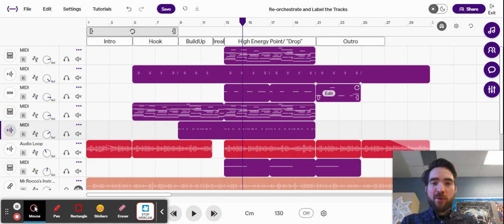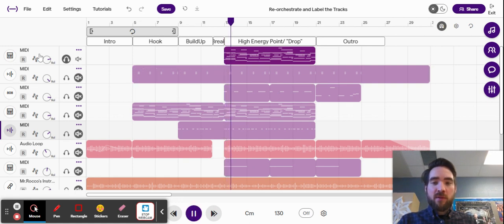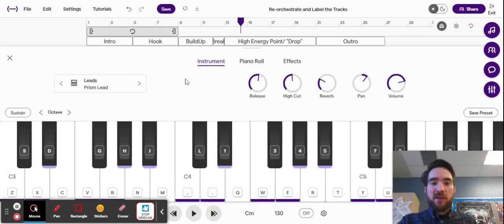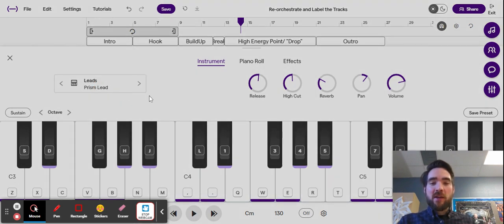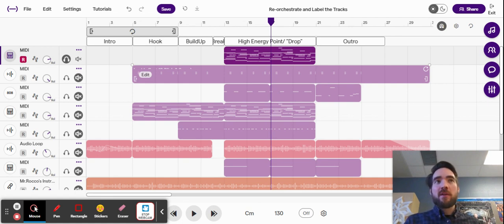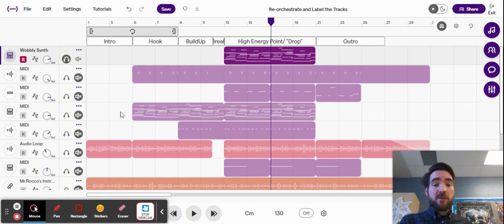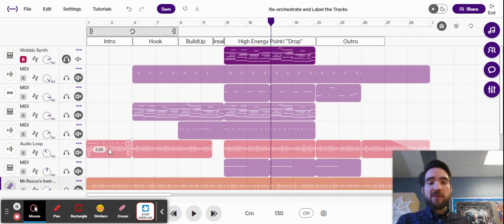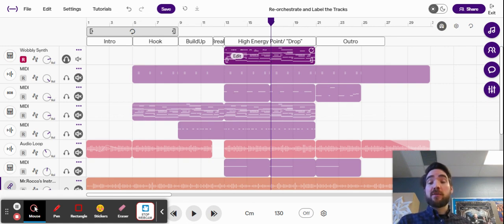Re-orchestrate and Label the Tracks - Soundtrap v2.0